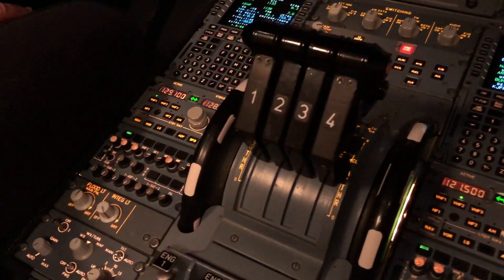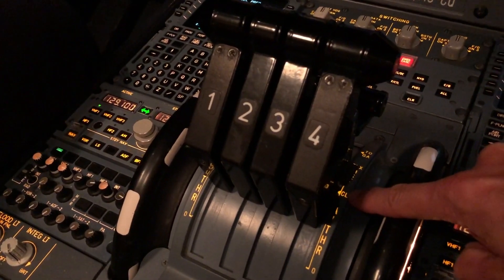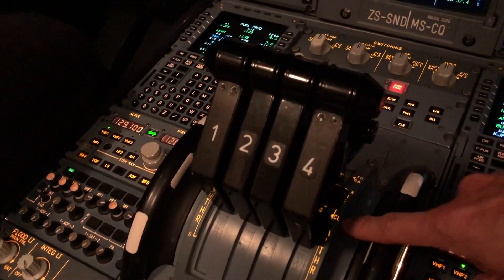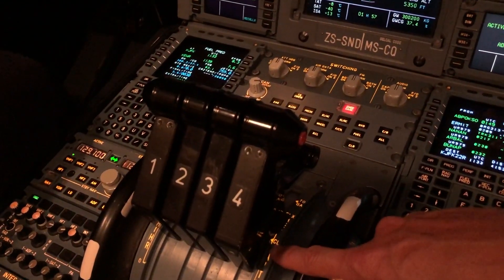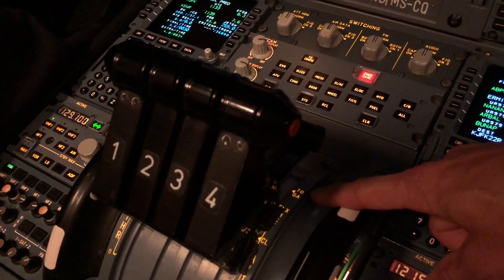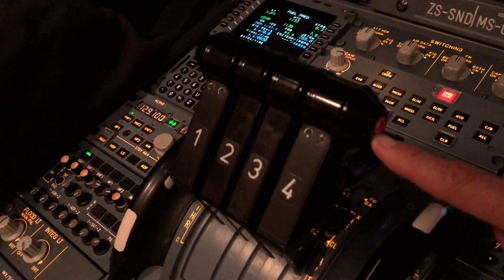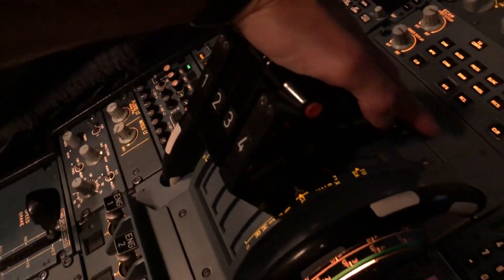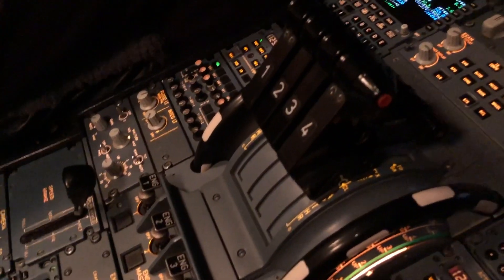Airbus A340-600 Flight Deck - South African Airways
This Airbus A340-600 has a clever auto-thrust system, with 3 detents. Thrust levers back against the stops is idle thrust. Forward to the first detent is climb thrust. The space between zero and climb is the manual thrust. The climb detent is also the setting for cruise and descent. The Airbus knows which phase it is in and selects the thrust accordingly.

Next is Flex/MCT (maximum continuous thrust). Flex is used for the majority of take-offs. This restricts the amount of thrust, giving you minimum thrust needed for a safe take-off. Think about when you pick up a 10kg bag of potatoes. You use the required effort to put it into the trolley. If it were 30kg, you would put in more effort. The same principal applies with Flex. More power is available, Flex conserves the engine life.

MCT is used in flight should there be an engine failure. The system defects the failure and asks more power from the remaining engines. When the lever is set to MCT, that required power is delivered.

The final detent is TOGA (take-off/go-around). When all available power is needed, TOGA is used. A Go-Around is a manouvre that follows a discontinued approach. If the landing is not possible, the descent is arrested and the aircraft is accelerated and climbs away, to reposition for another approach. For this, maximum power is used.

Post me your question in the comments below and I will answer them as soon as I can.

Do you want to improve your team performance? I will give your team the boost that is needed. The principle is called INCREMENTAL GAINS. Let me explain the 3 step process, in an exciting action-packed talk. A riveting discussion, tailored to your team needs,  covering formation aerobatics, international ultra-long haul flights and how it applies to your team.